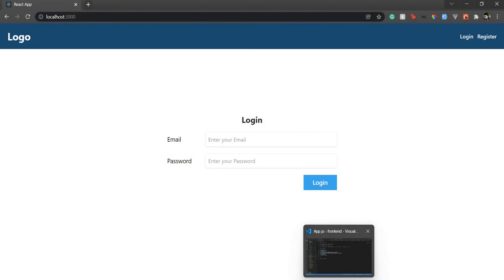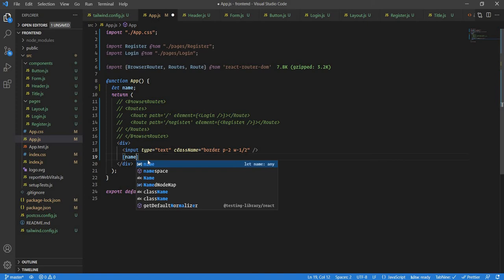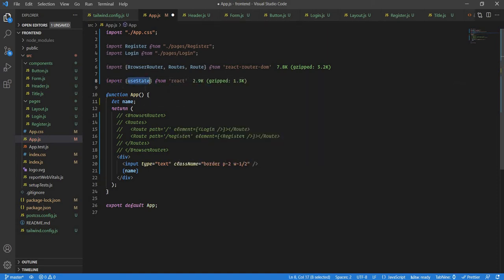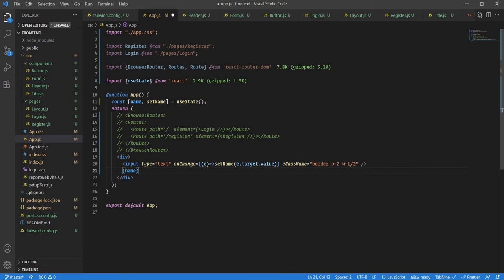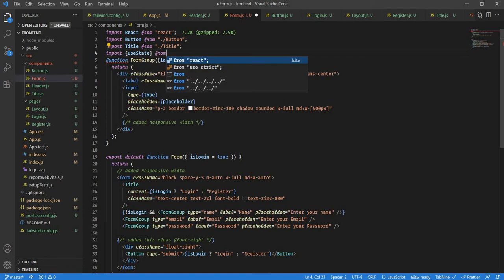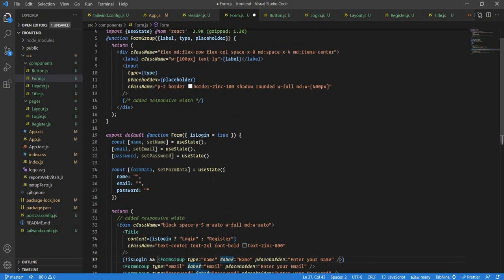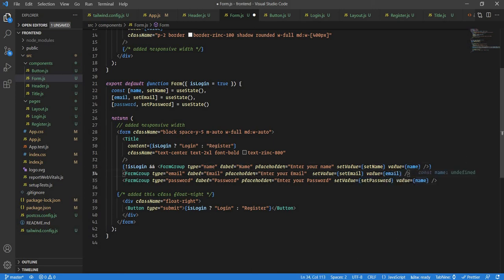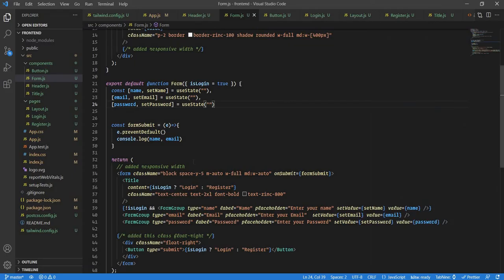Chat App using MERN Stack | Part 9 | useState | Data binding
Hello All,

In this video, we will see how to use useState hook and achieve data binding.